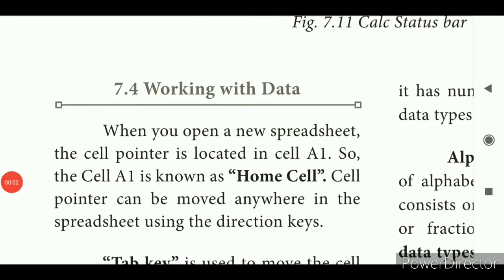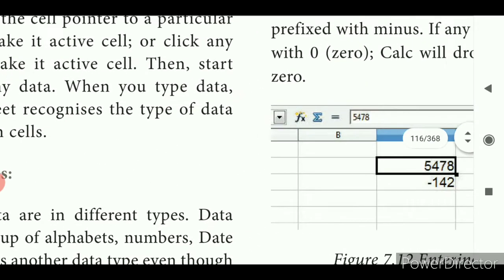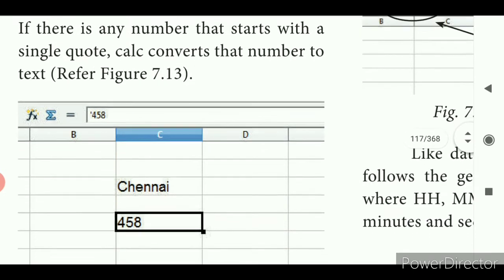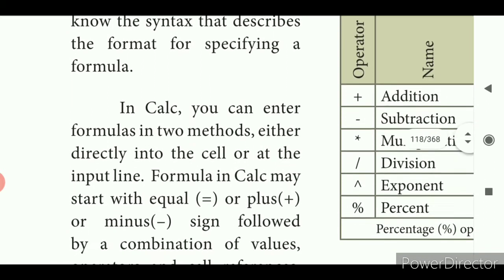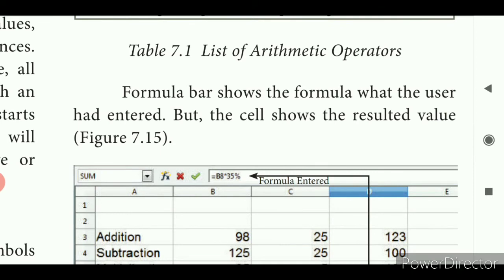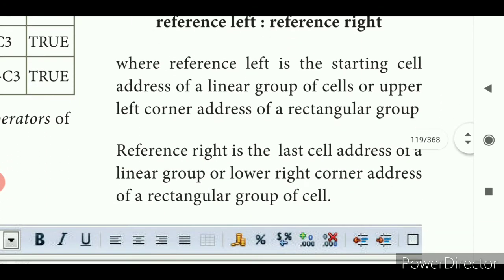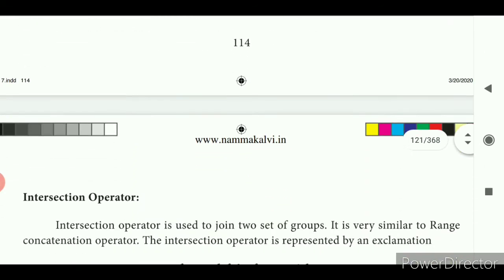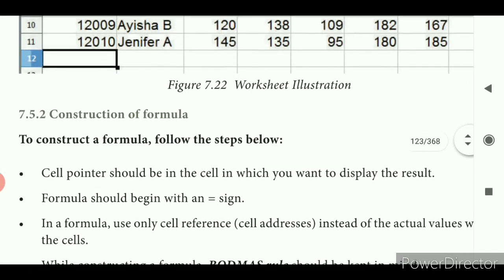STD. XI Computer Application